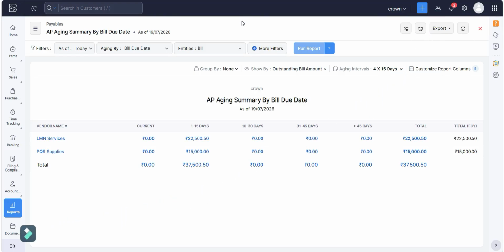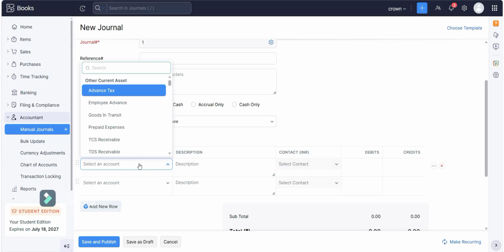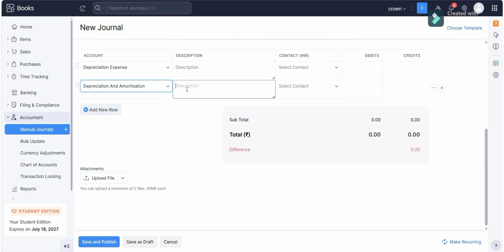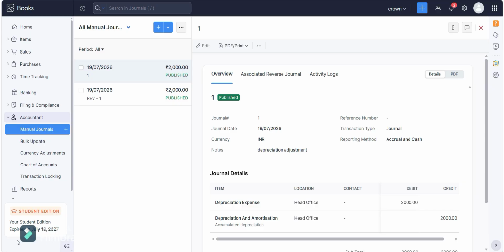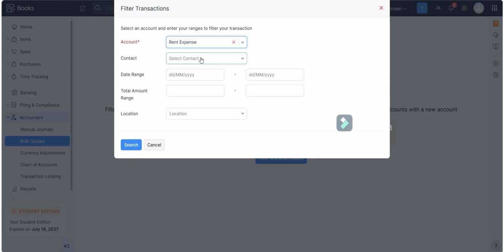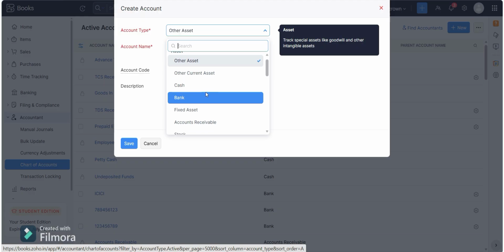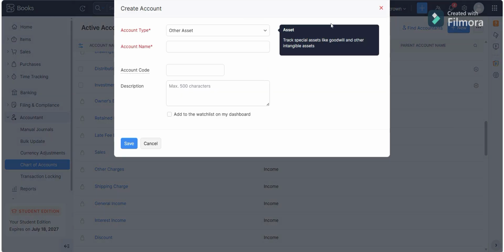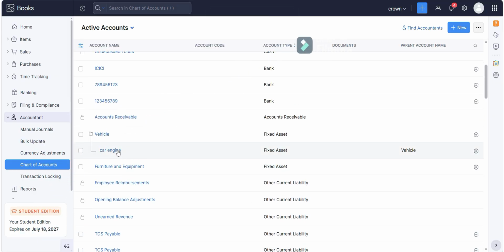Zoho Books Accountant Module Explained Step by Step | Complete Tutorial for Beginners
Welcome to **Lecture 7** of the **Zoho Books Complete Tutorial for Beginners** series! 🚀

In this video, we’ll explore the **Accountant Module in Zoho Books** and understand how accountants can manage important accounting activities efficiently.

Whether you’re a **beginner, accounting student, CA aspirant, accountant, freelancer, or business owner**, this tutorial will help you understand how to use Zoho Books for day-to-day accounting.

### 📌 In This Video, You’ll Learn:

✅ Accountant Module in Zoho Books
✅ Chart of Accounts
✅ Manual Journal Entries
✅ Opening Balances
✅ General Ledger
✅ Trial Balance
✅ Balance Sheet
✅ Profit & Loss Account
✅ Account Transactions
✅ Important accounting reports
✅ How accountants can use Zoho Books effectively

* CA / CMA / CS Aspirants
* Freelancers
* Anyone learning **Zoho Books**

📌 **Watch the complete Zoho Books tutorial series** to learn Zoho Books from beginner to advanced level, including **Settings, Sales, Purchases, Banking, Reports, Accountant & more.**